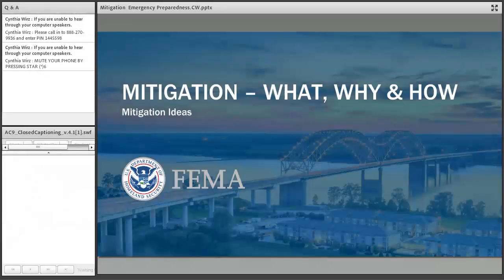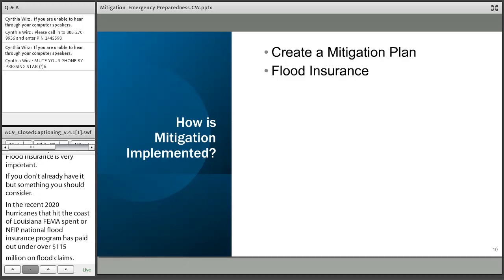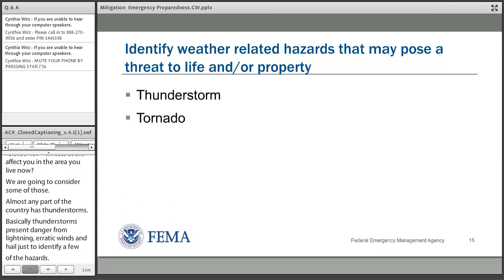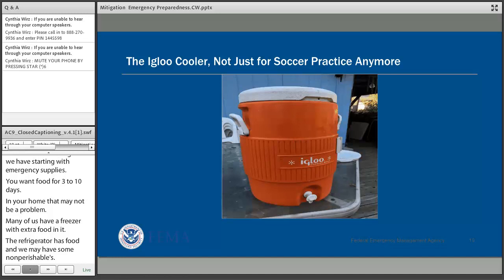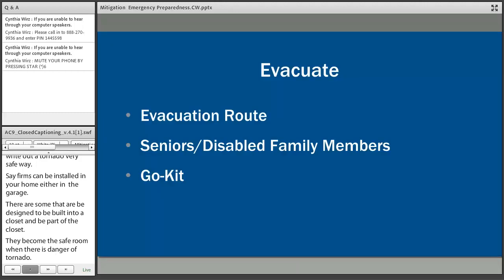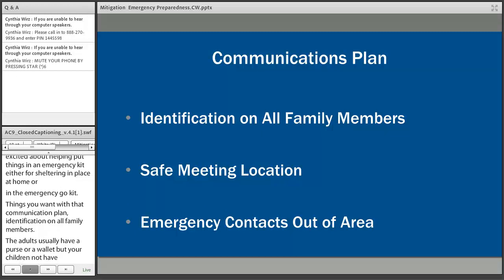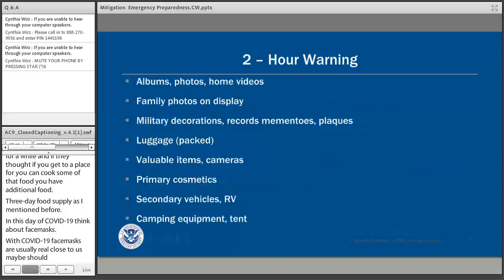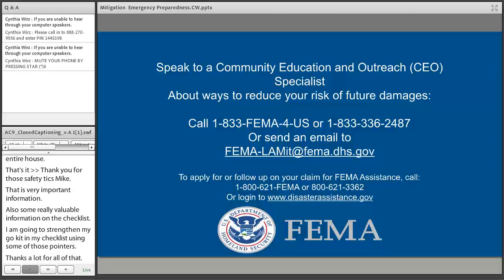Mitigation What, Why & How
Subject Matter Experts talk about what mitigation is and the importance of mitigation in your recovery efforts and protecting against losses in future disasters.